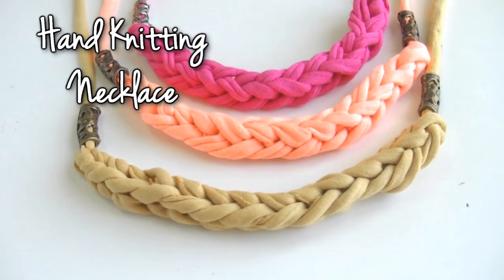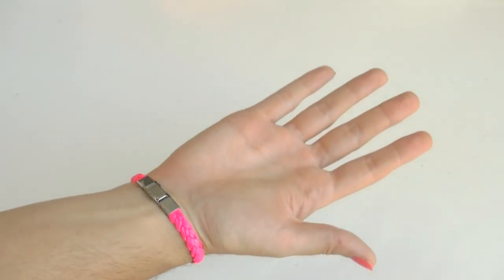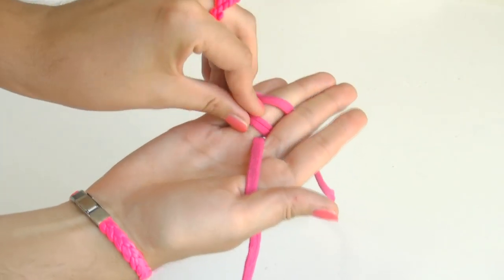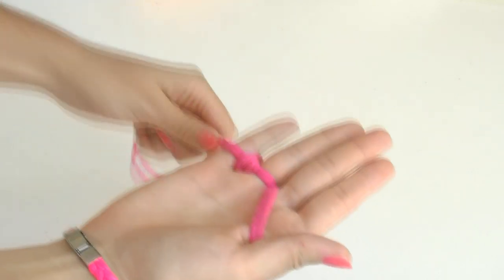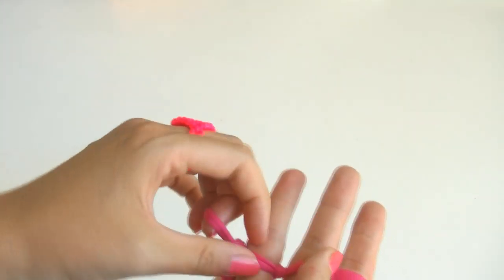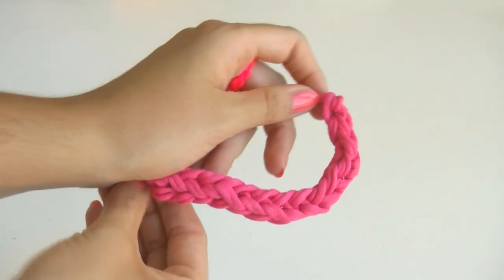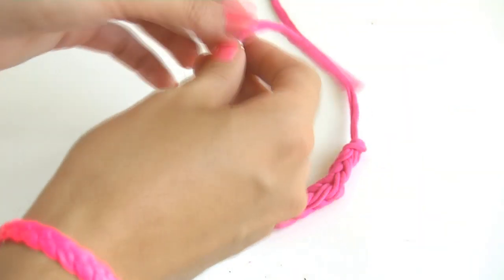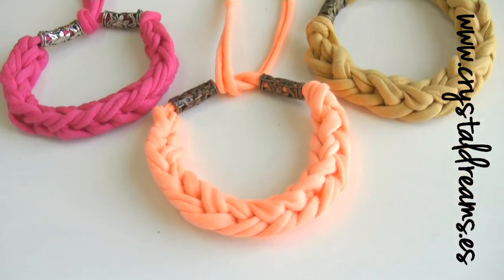Beading - Necklace with Hand knitting technique